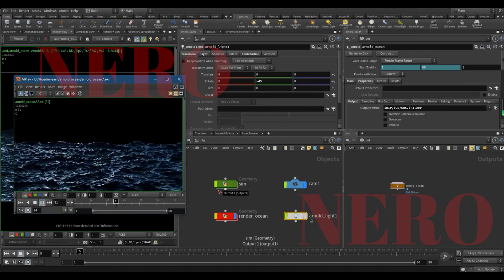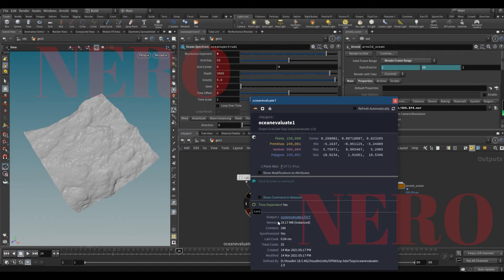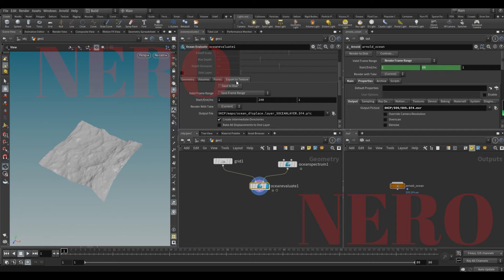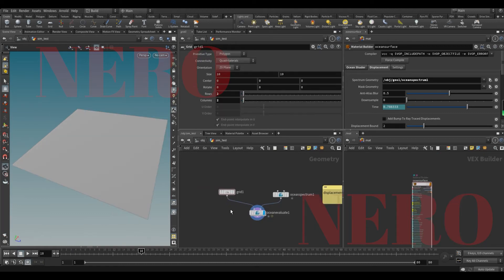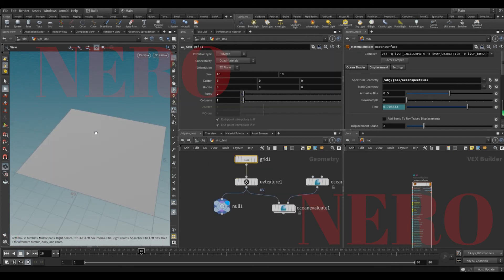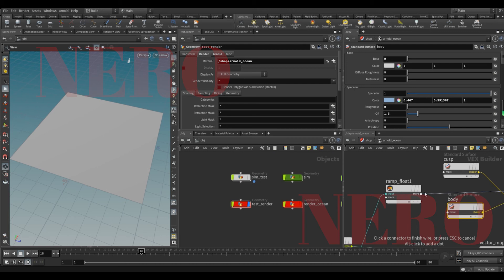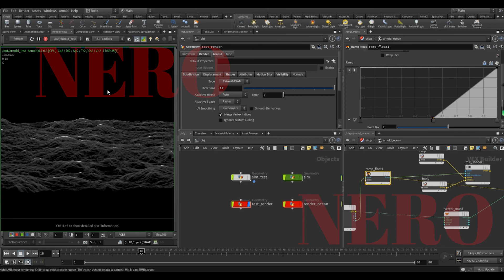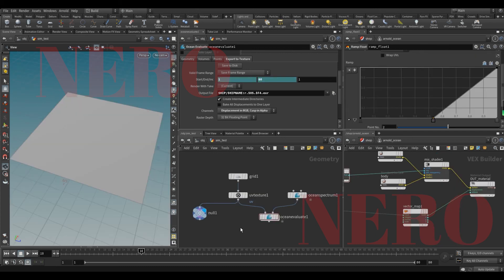[nero's houdini] 6 ocean arnold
render houdini ocean surface by using arnold/redshift